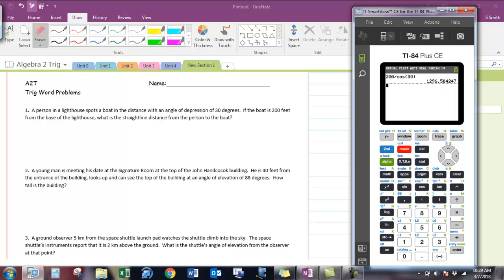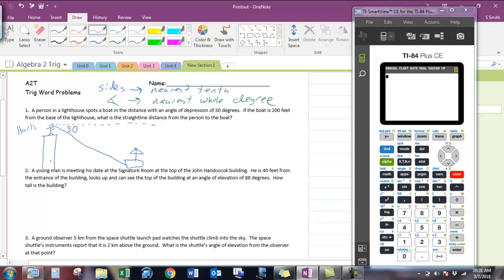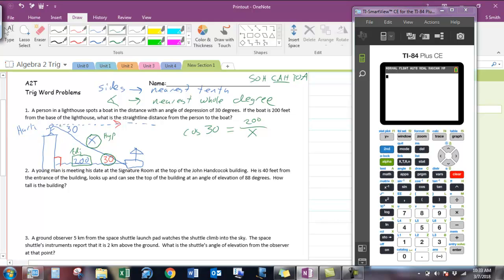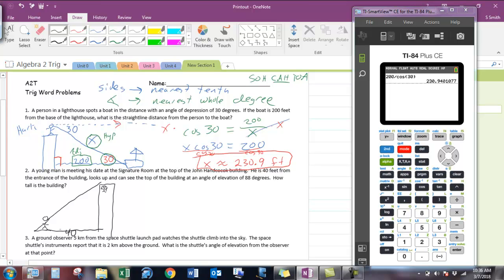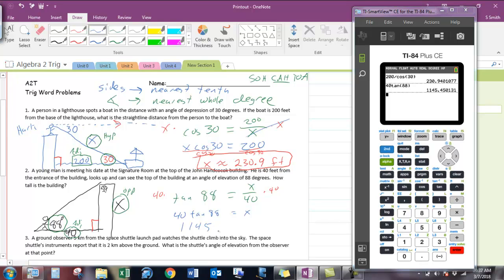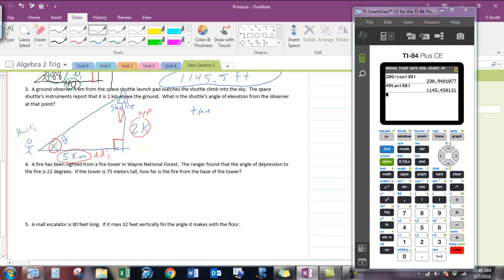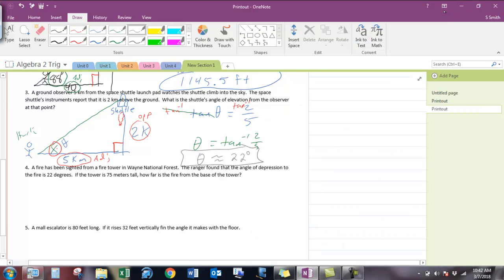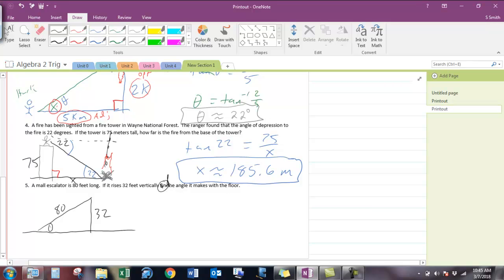rt tri trig word